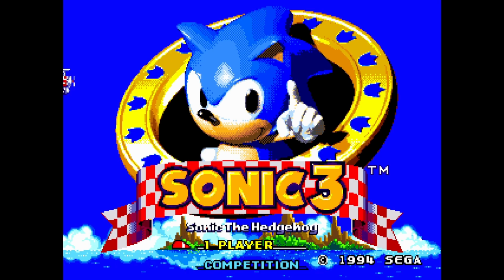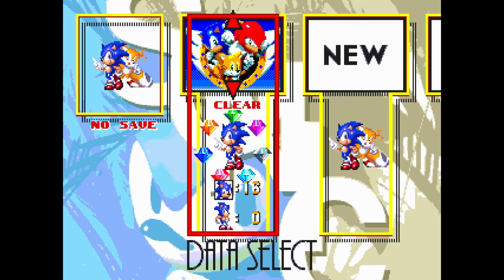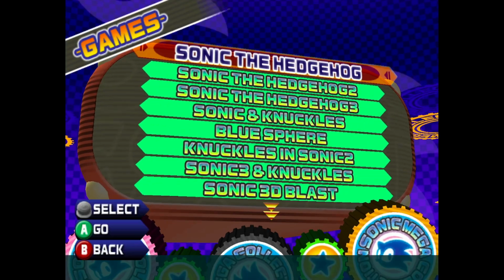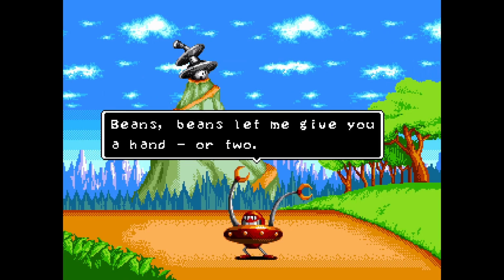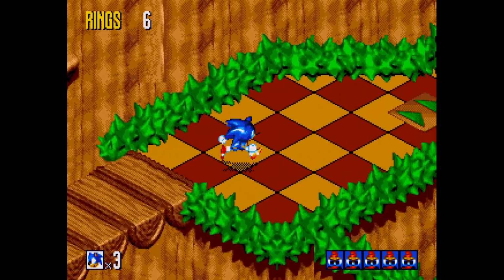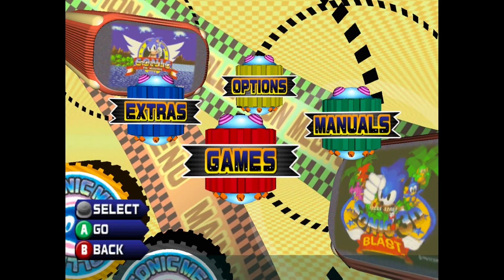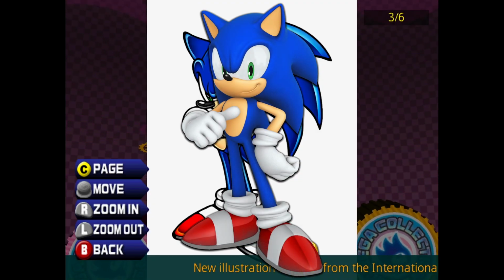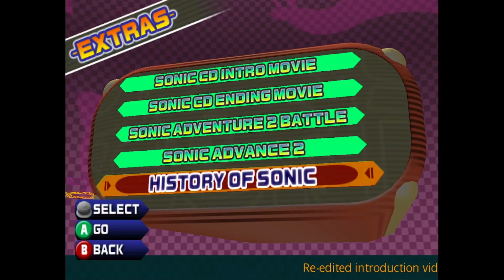Revisiting The Sonic Mega Collection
A brief retrospective of the Sonic Mega Collection for the Nintendo GameCube.